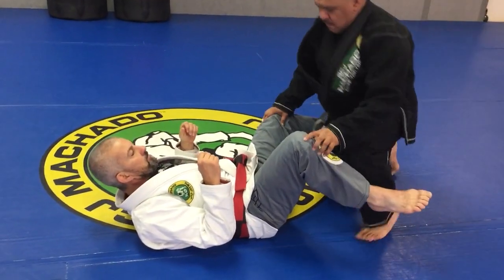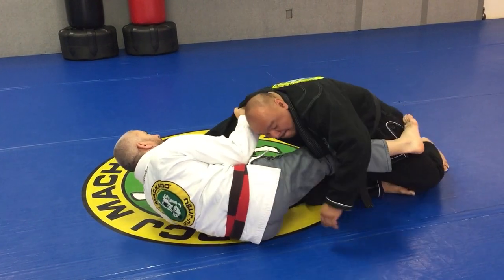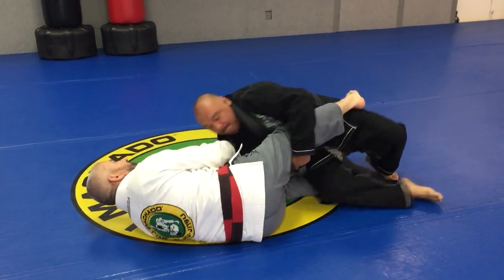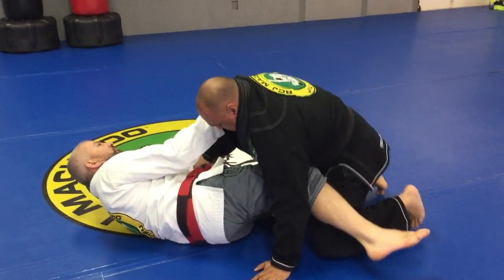FOURTH LESSON: WHAT YOU NEED TO KNOW TO SWEEP A BIGGER PERSON! "THE THREE SWEET SPOTS!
I love sharing Jiu Jitsu all over the world! Make sure you let me know what you think of my videos! Just like Jiu Jitsu, I have the White Belt mindset and I am always learning!

Click this link to see all the different things I am up to!

Get Your Rash Guard, Fight Shorts, Instructional Videos, Gis, Hoodies, T-Shirts, and more!

I am committed to sharing high-quality Machado Jiu Jitsu all over the world!

Who is Master Carlos Machado? Carlos Machado is one of the pioneers of Brazilian Jiu-Jitsu in the United States of America. Currently an 8th degree Coral Belt, Carlos Machado came to the USA in the early 1990's with his brothers. After many years of leadership and growth, Master Carlos has formed the Carlos Machado Jiu-Jitsu Association: one of the strongest and fastest growing BJJ organizations in the world today. He is a loving husband and father to four amazing young adults!

"I love my wife and kids so very much! They are my world!"
Finally, students of all sizes and levels will come to terms to what it takes to place the legs and be on the proper distance to sweep even the most stubborn opponent!  You've got to watch it to find out what the "THREE SWEEP SPOTS" are!